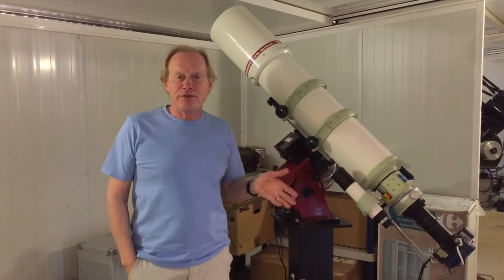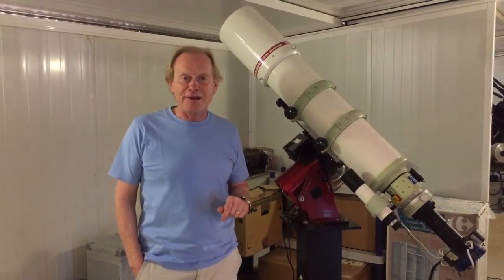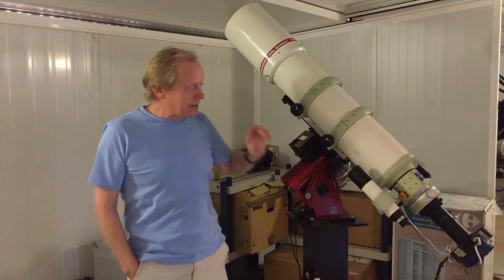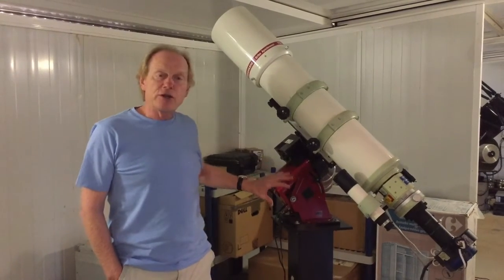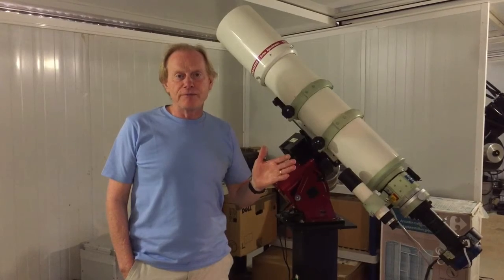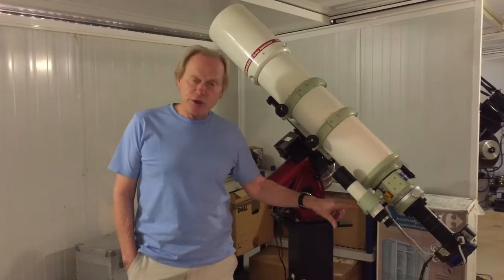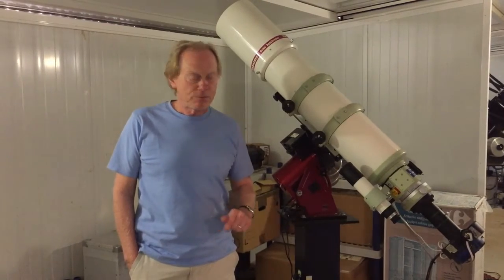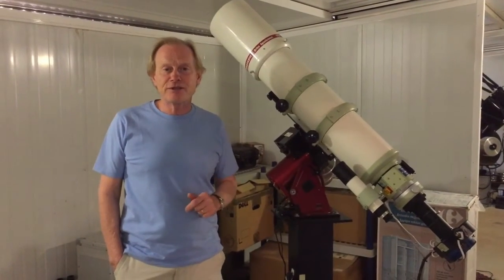My equipment for astrophotography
Housed in the Astrocamp observatory in Spain this short video runs through the configuration of equipment used